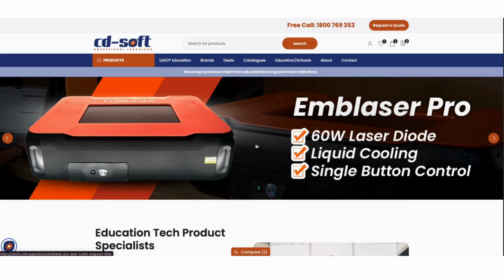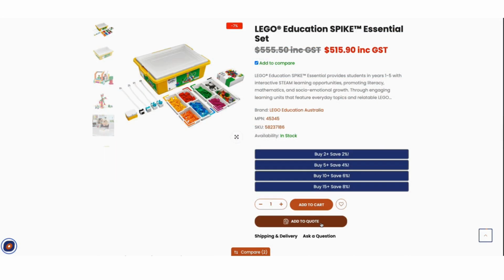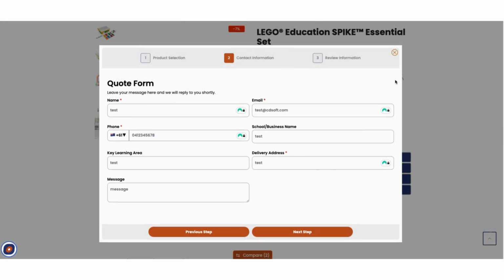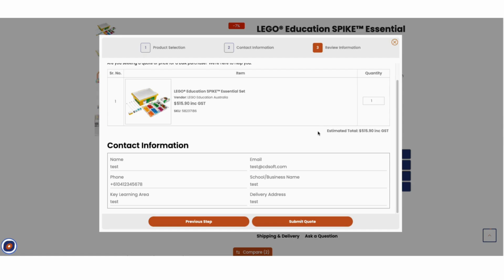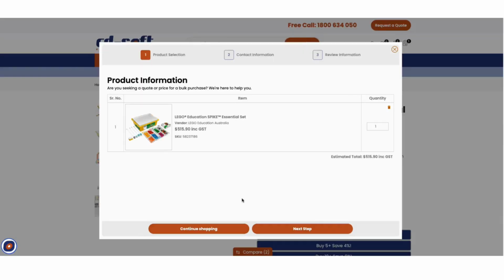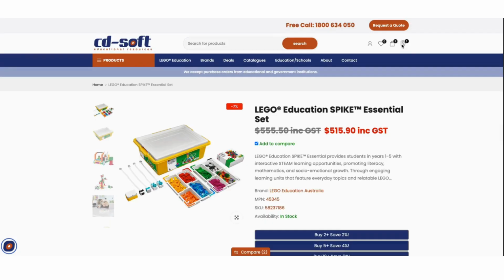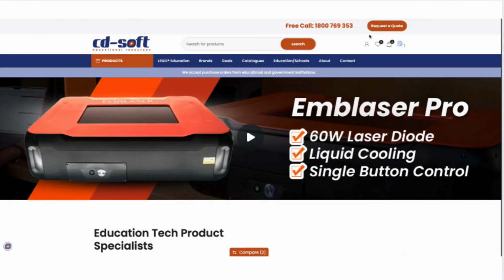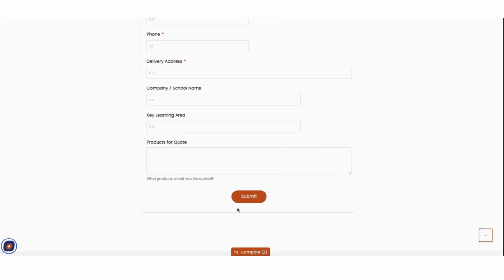How to use our new "Request a Quote" Feature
In this video you'll learn how to use our new "request a quote" feature on our website, which allows you to not only add products to your quote but also convert your cart to a quote.